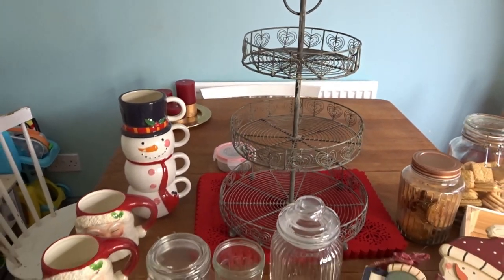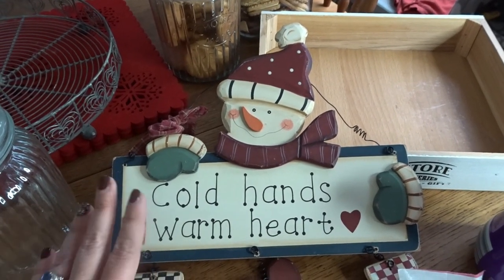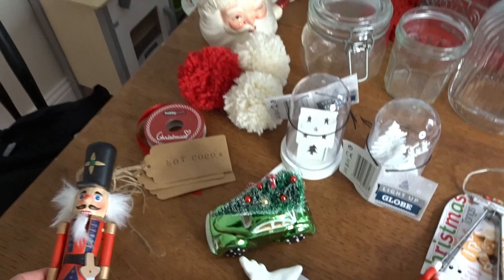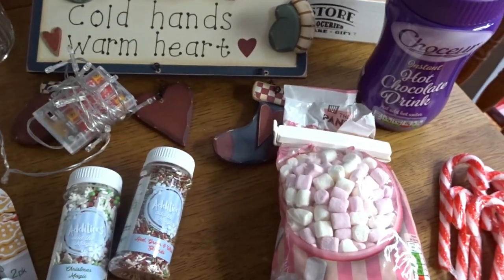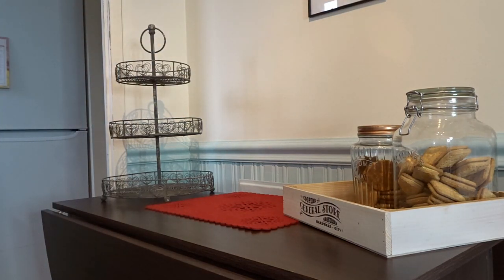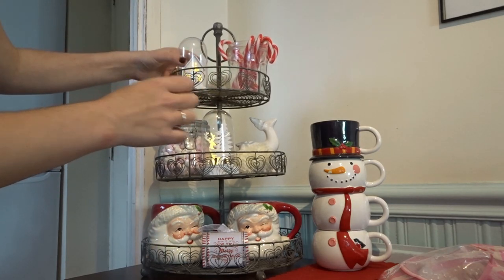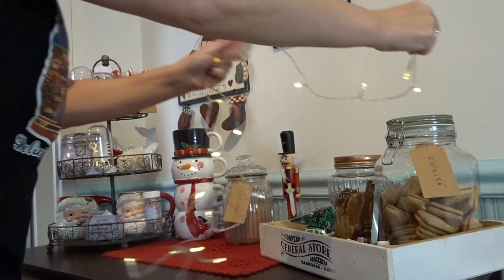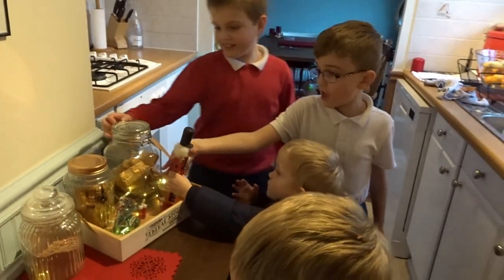HOT CHOCOLATE STATION UK | HOT COCOA BAR | DECORATE WITH ME 2019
I have been obsessing over hot chocolate stations & hot cocoa bars on Pinterest for weeks and today I put ours together for 2019 while the boys where at school to surprise them. they love it every year but this year I thought I would share how I do it.
it was super easy with a few items from around the house and a teeny tiny Poundland haul of decorations I have created something I'm really pleased with and hope you enjoy and feel inspired to follow along to create your own!
Don't forget to tag me in your Insta photos and stories if you have a go at making your own.
thanls for watching Charlie